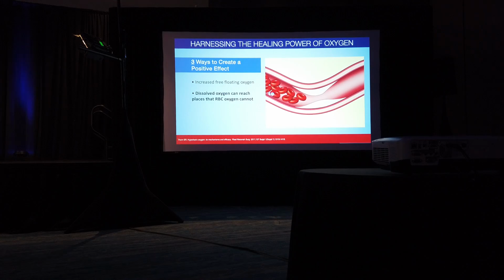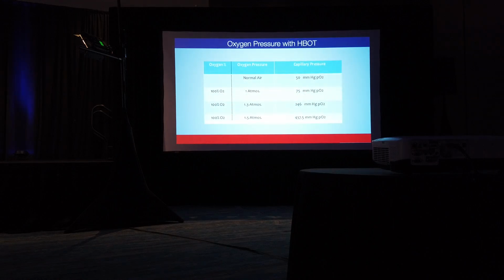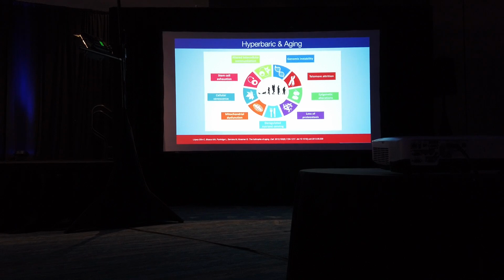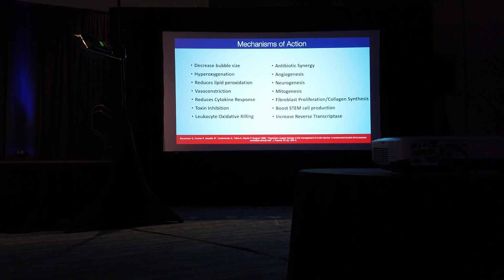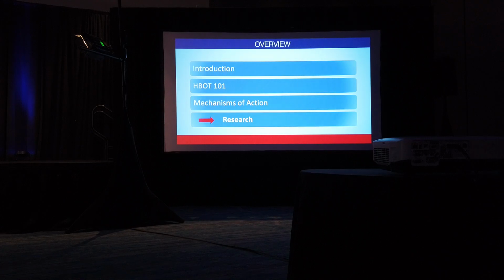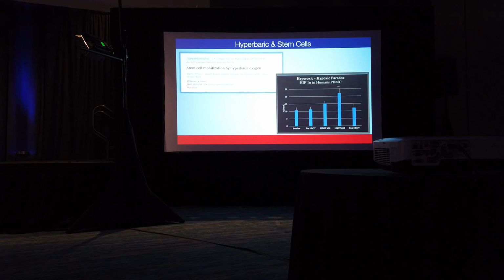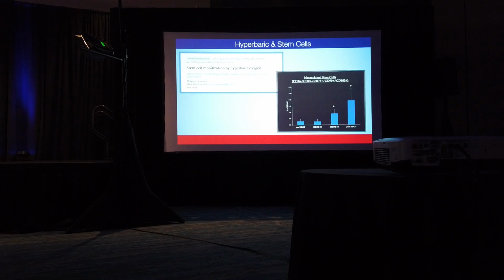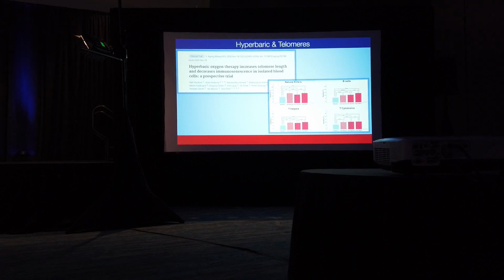HBOT for TBI and Concussion Pt 2 - Jason Sonners, DC, PhDc, DCBCN